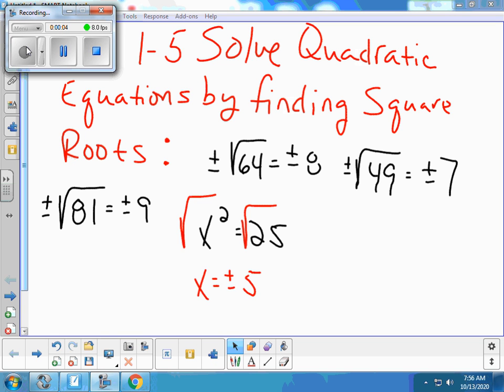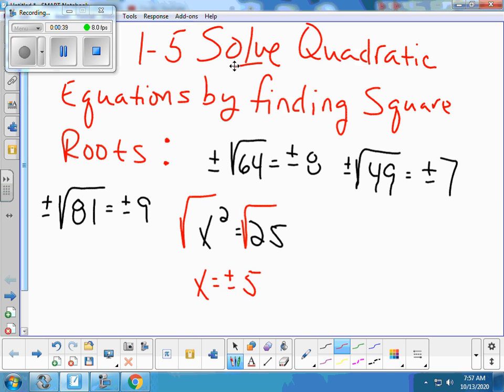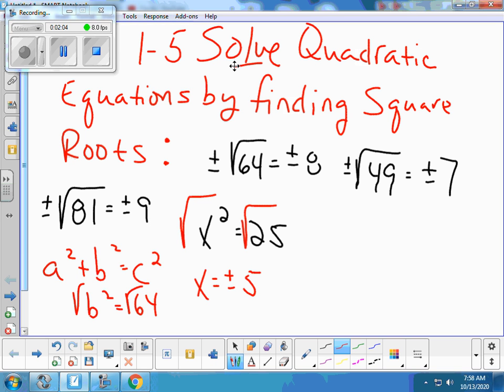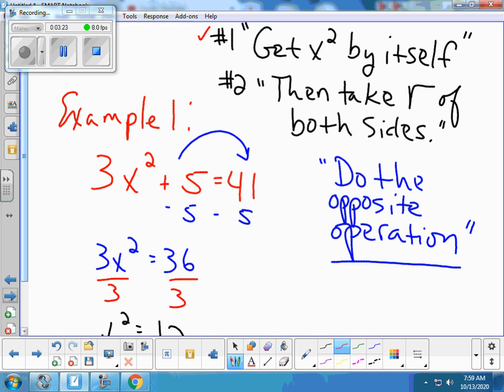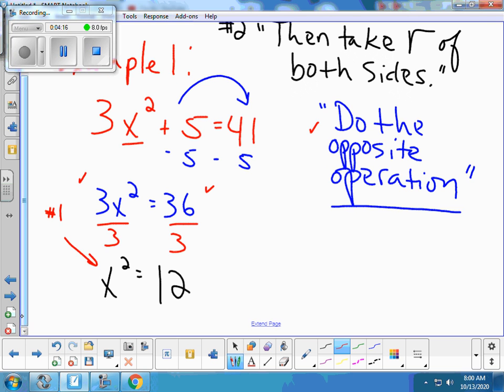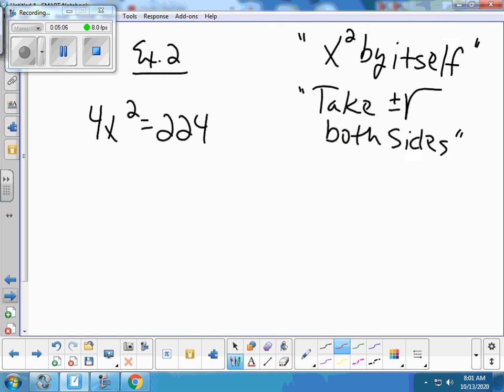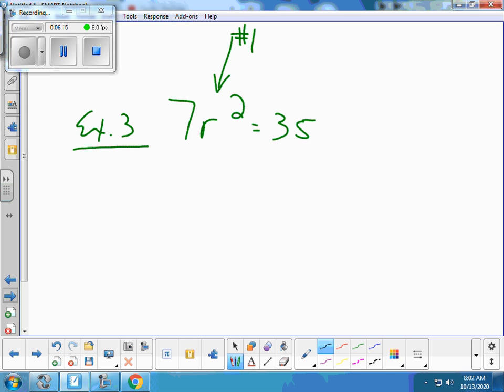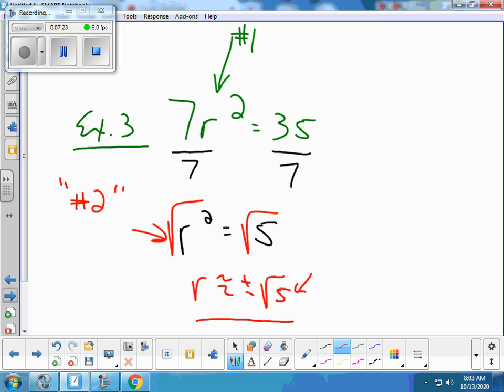Mr. Wertz 1.5 Video